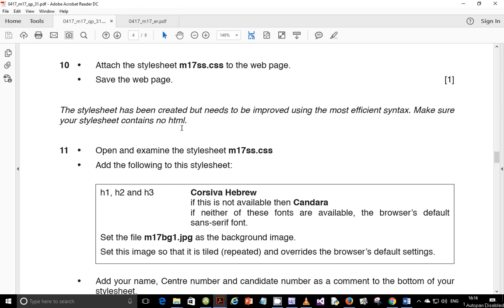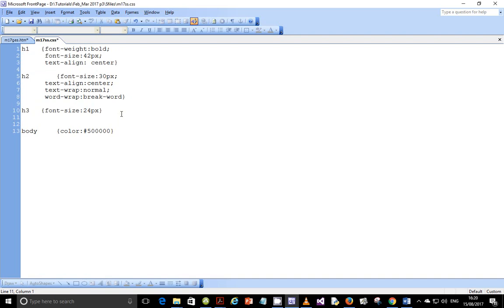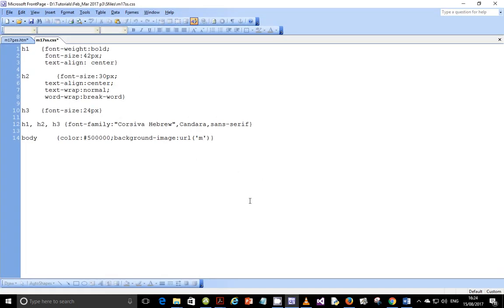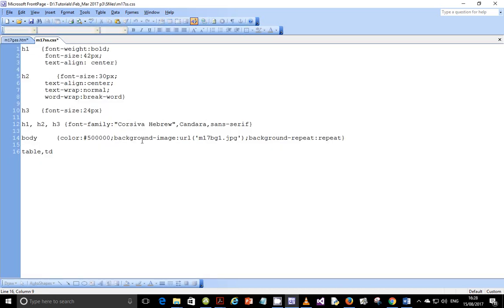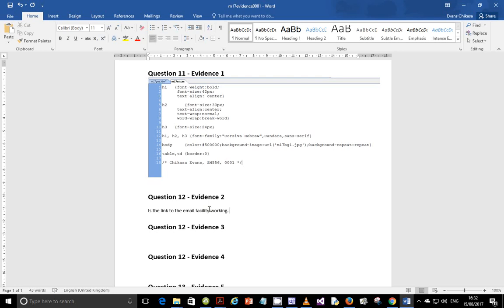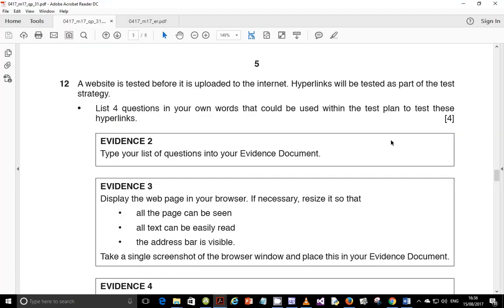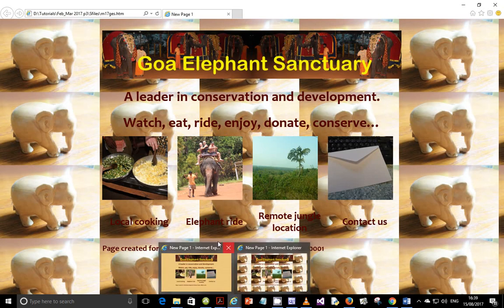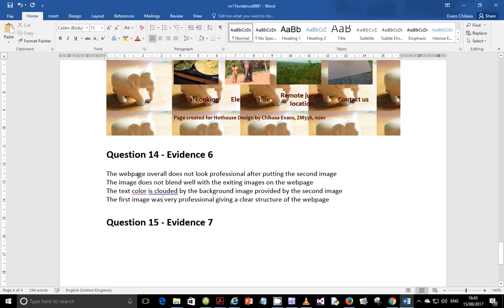IGCSE ICT February March 2017 Paper 31 Web Authoring Part 3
In this Video I solve questions from the February March 2017 Paper 31. Download the Source files, Worked Files, Mark Scheme, Question Paper, Grade Threshold and Principal Examiner report